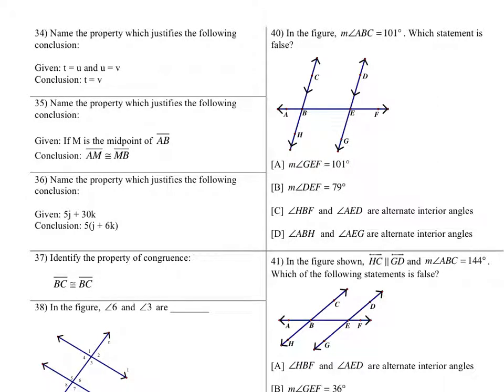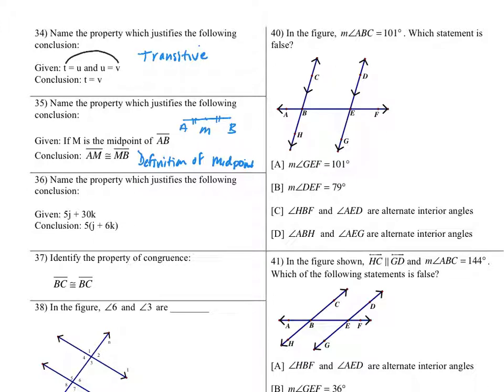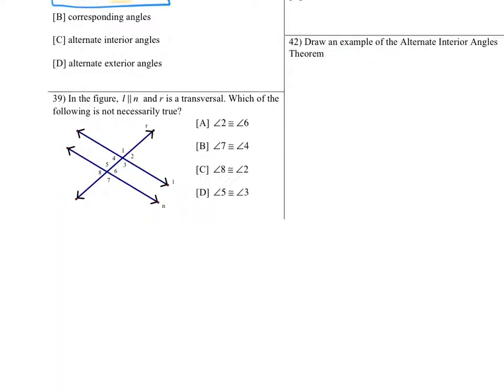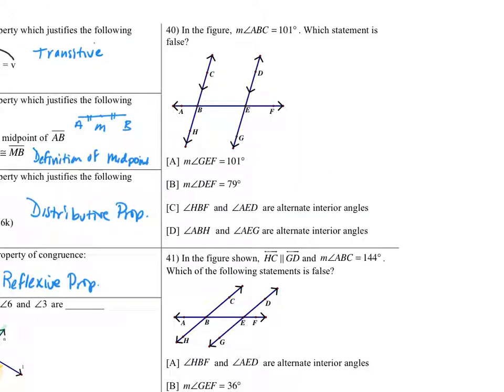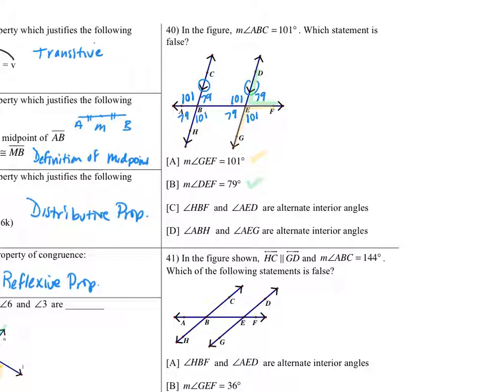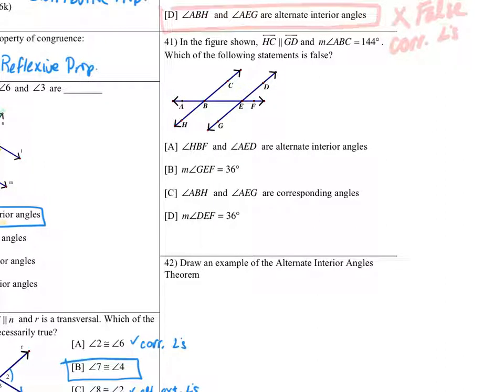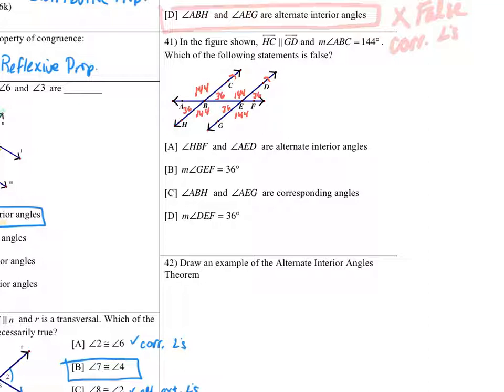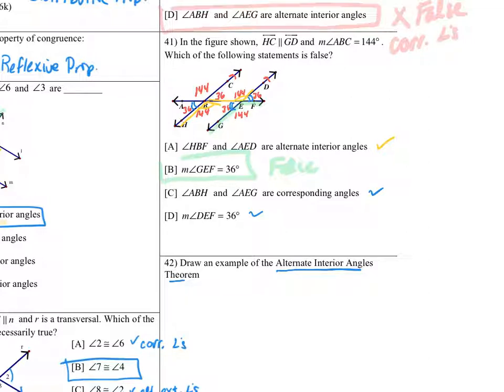Geometry midterm'19 review 34 42